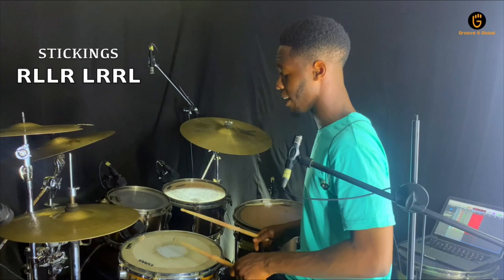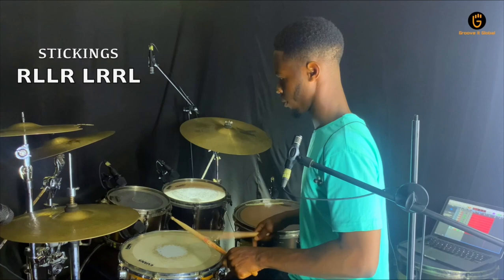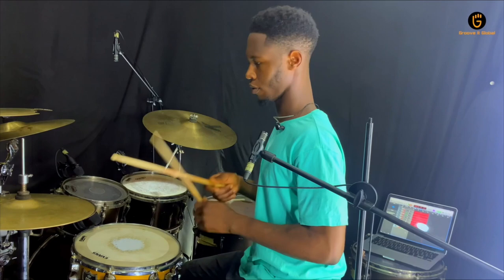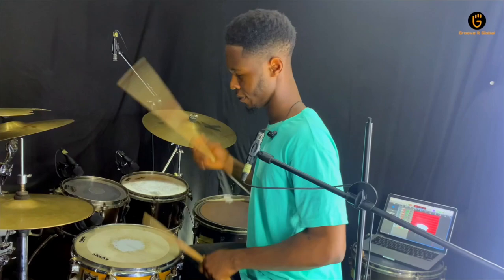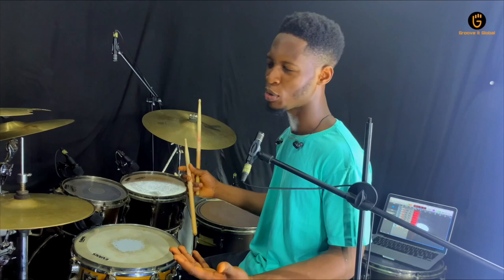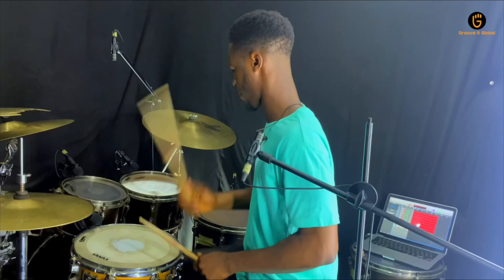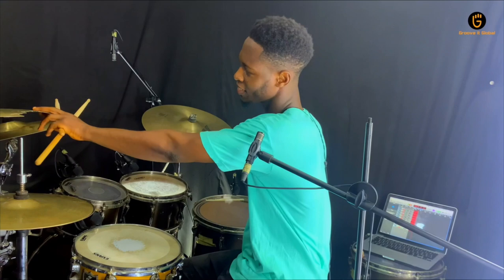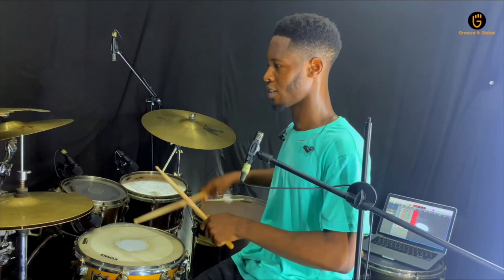HOW TO PLAY LIKE A PRO | PARADIDDLE DRUM LESSON | ADENUGA ADEDAYO DAVID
BOOKINGS

• Do you need a Professional Drummer to track/record Live drums to your songs and projects? I'm available to work with you on your Songs and projects. I will deliver Clean stems, Excellent Interpretation of your projects and Fast Deliveries is assured.

• Book me for your Tours, Live Recordings, Live Performances  🎶🎵🥁🎤🎼 I’m available for traveling around the globe.

• Follow me on X/Twitter (King_deegroove1)

It’s good to have you here!!! If you are new here on my Channel, feel free! This is home🤗

Adedayo Adenuga David